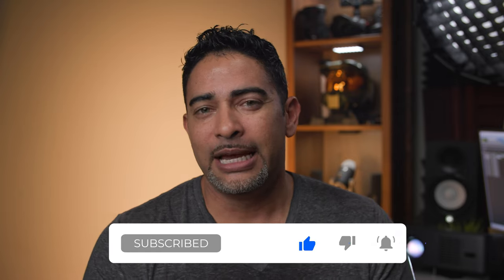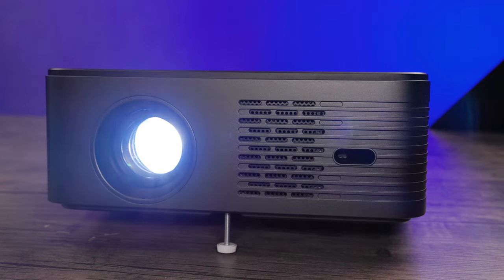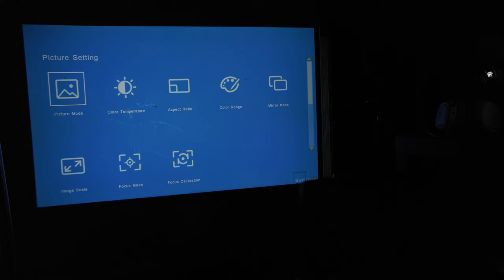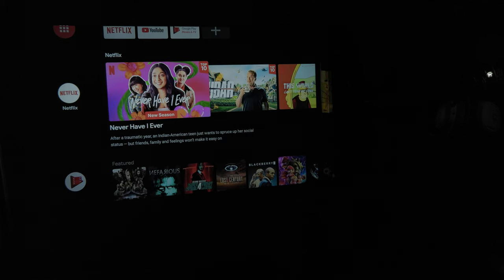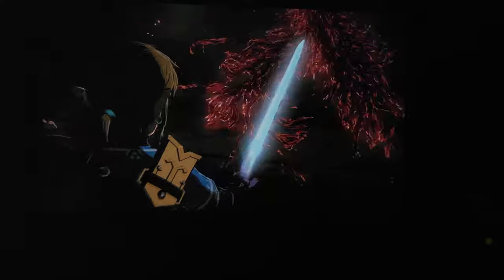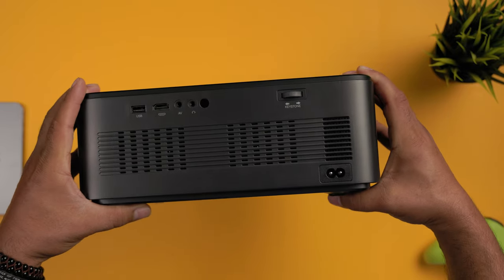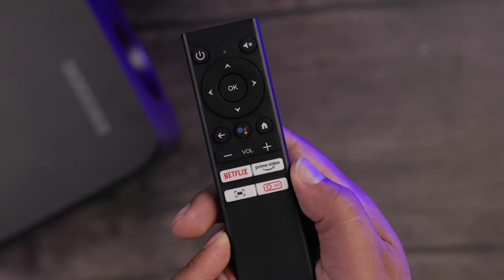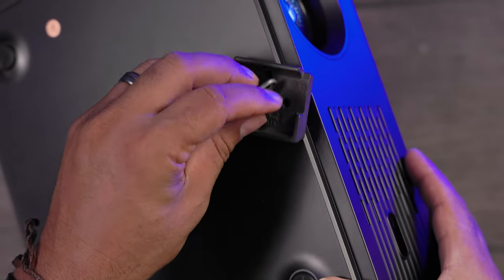Android TV 10.0 Goodee Home Theater Projector 8000+| Apps | Review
There is something special about this projector.  No, no, I'm not going to say this projector is the greatest thing since sliced bread, but it takes some premium features from premium projectors and sticks to its value projector roots to give you an affordable but premium experience. Is it perfect, far from it, but its definitely worth a look at this price range.
Featured Gear:
Goodee Projector

Gear I Use to Make Videos:
Favorite Camera of all time
B Camera
Over Head Camera
Main Video Lens

-When a video has been identified as a giveaway, either through information passed
 through the video or in the comments section by Lo Knows.
-Be a subscriber of Lo Knows Tech on YouTube and Facebook
-Leave a like on the relevant video on Lo Knows Tech on YouTube and Facebook
-Leave a comment on the relevant video on Lo Knows Tech on YouTube and
When is the winner announced?
-The winner will be announced 2 weeks after the video is posted to a random person
 who meets the contest requirements
How many times can I win?
-Winners can win once every 9 months
*Other notes*
-Winners must provide the cost for their desired shipping (sorry, I'm not making that
 crazy YouTube money to pay for shipping...yet)
GOOD LUCK!!!